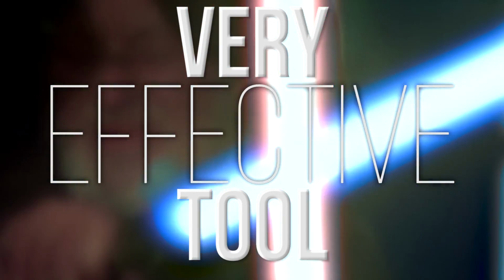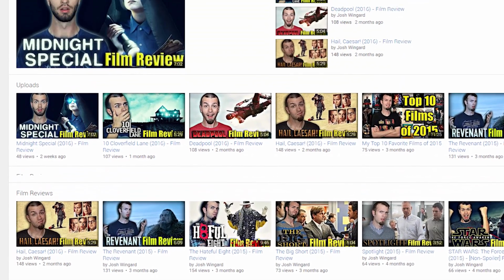The Purposes Of Costume Design - Mise - En - Scene:EP01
This is something I didn't pay attention to, thus the inception of this series. Hopefully, through me learning something,  you can as well.

Welcome to Mise - En - Scene !
*Play Jurassic Park Theme for full effect*

Not as magical, I know.

Costume Design. Ever wondered why directors choose to have their actors wear what they're wearing? Two other great Youtubers, Josh , Shadow Reflex and I try and get to the bottom of it by talking about some of our favorite films, and find some really simple points that didn't register before.

Films including Star Wars, Mad Max and There Will Be Blood.

Feel free to add me on Twitter and Snapchat. My links are after Josh and Shadow Reflex's Channel